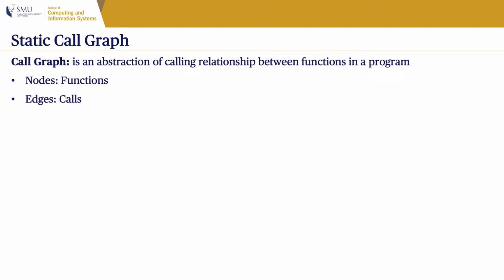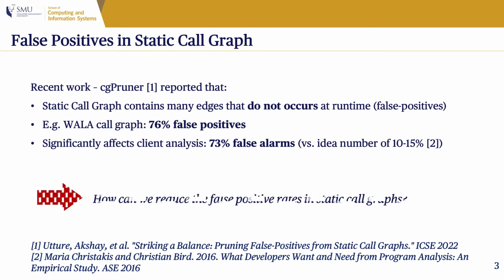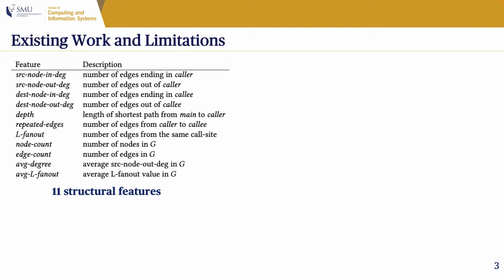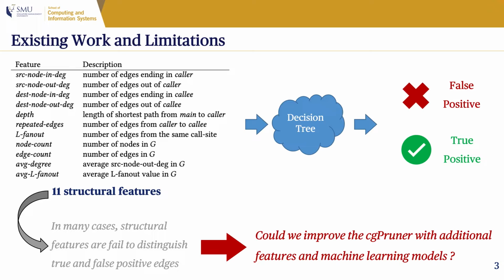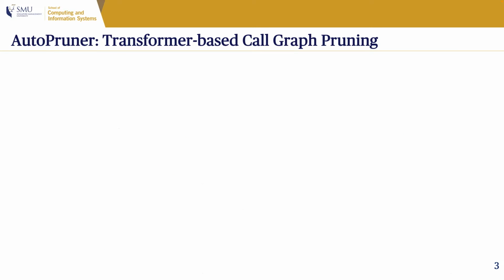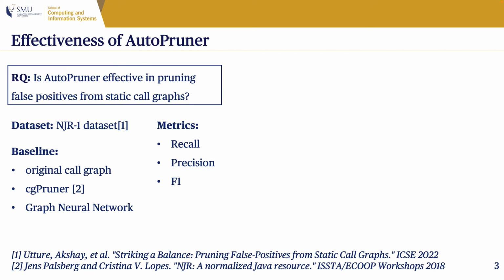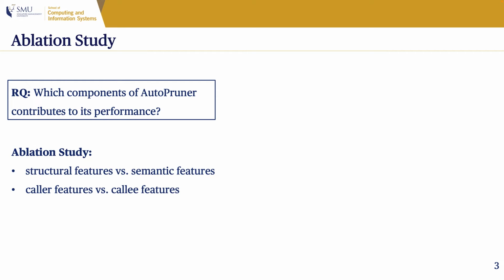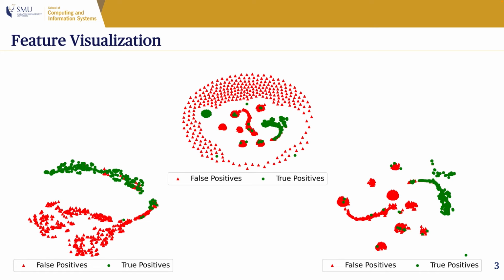AutoPruner: Transformer-based Call Graph Pruning (ESEC/FSE 2022)